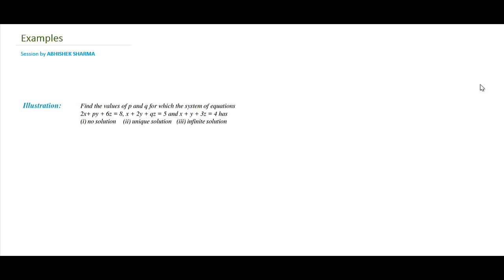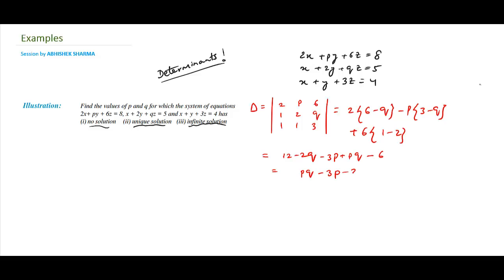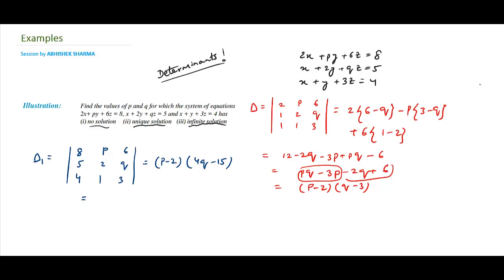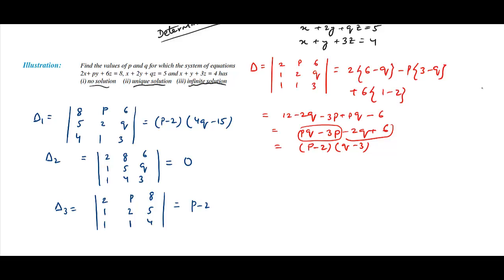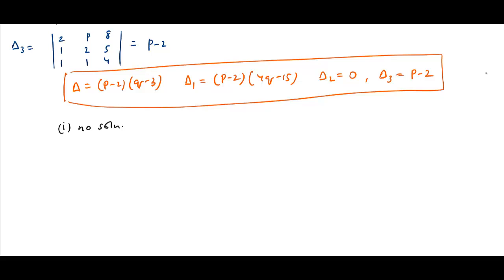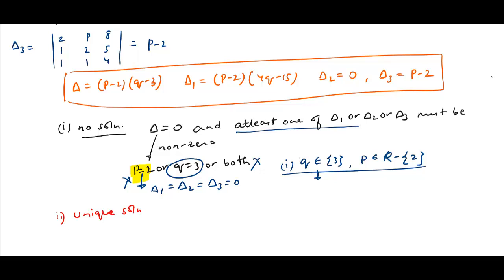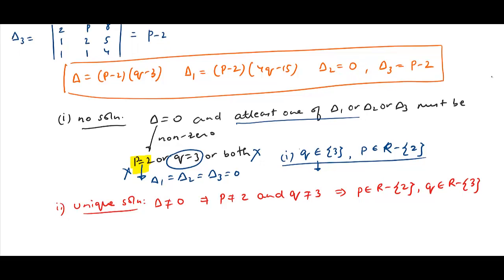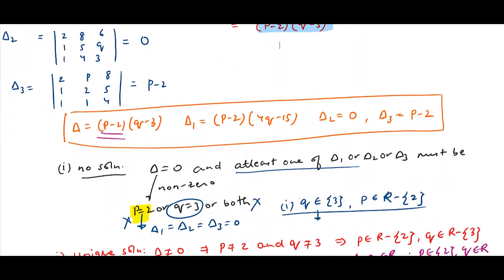5.7 Example on non - homogeneous system of equations